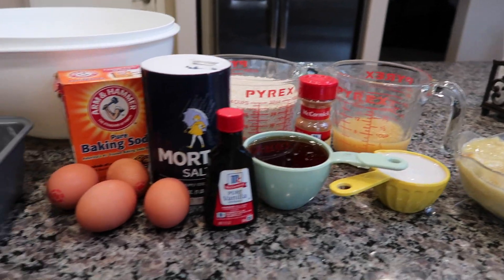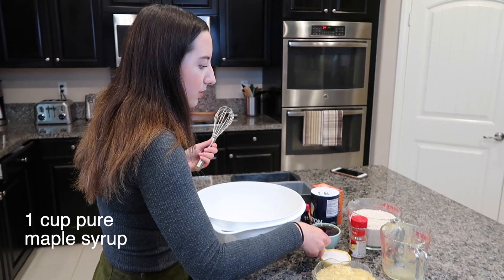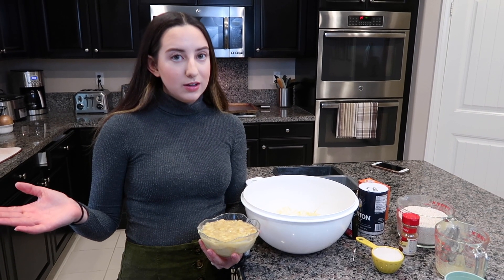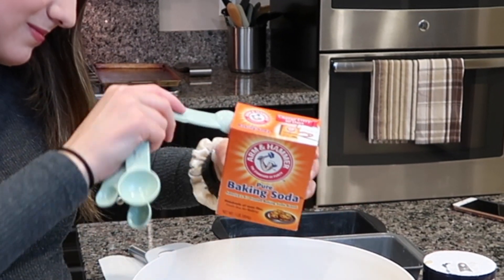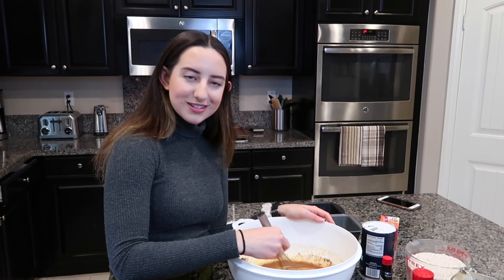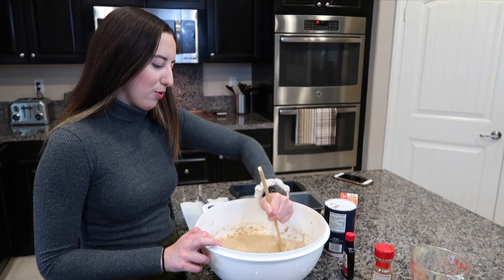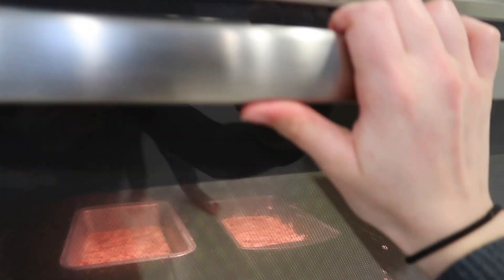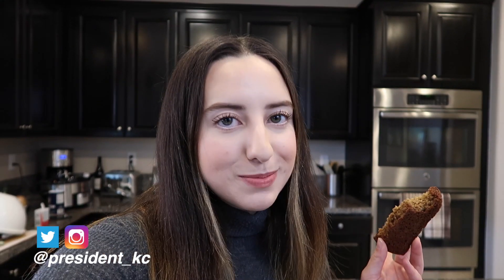YUMMY BANANA BREAD | no refined sugar or oil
IT'S BREAD TIME

It's raining and you know what that means--dessert!!! This banana bread recipe is healthy but still gives you an amazingly sweet and flavorful product. It's so easy because you only need 1 mixing bowl! Follow along and let me know how YOUR banana bread came out :)

Healthy Banana Bread (makes 2 loaves):
2/3 cup of applesauce
1 cup pure maple syrup
4 eggs
4 ripe bananas, mashed
1/2 cup almond milk
2 tsp baking soda
2 tsp vanilla extract
~1 tsp salt
1 tsp cinnamon
3.5 cups oat flour (or almond flour)
Combine in the order above, pour into two greased bread pans, and bake at 325 degrees for 55 minutes.